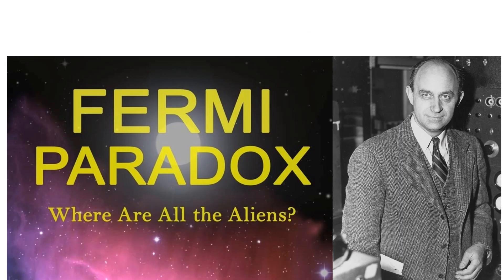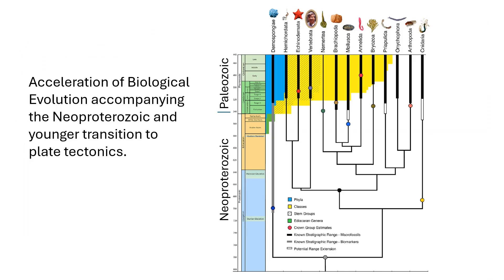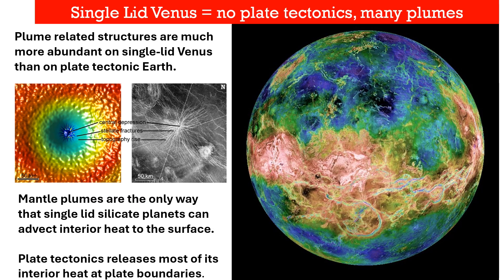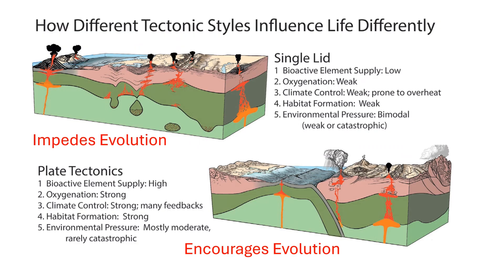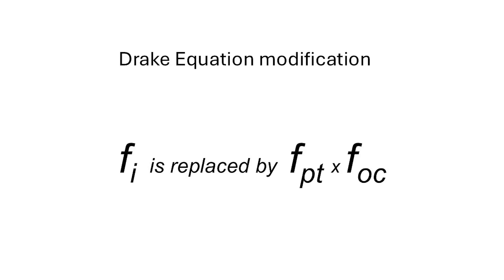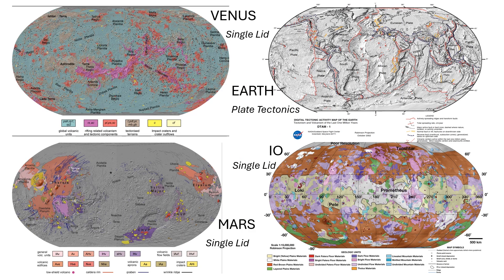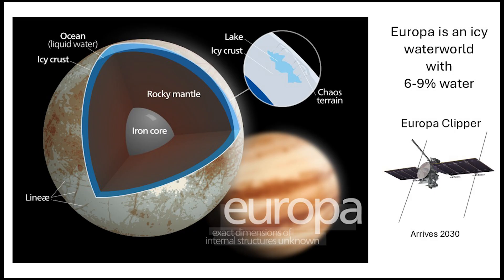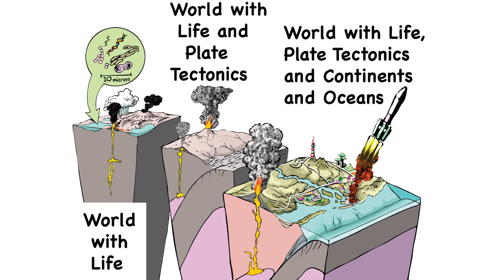Oceans, Continents & Plate Tectonics: Keys to Civilizations & Aliens – Stern & Gerya, AGU 2024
Scientific talk presented at the 2024 American Geophysical Union meeting, in the session AGU U13C - Upstairs, Downstairs Revisited: Progress and Prospects in Understanding the Consequences of Internal Planet Evolution for the Habitability of Planetary Surfaces